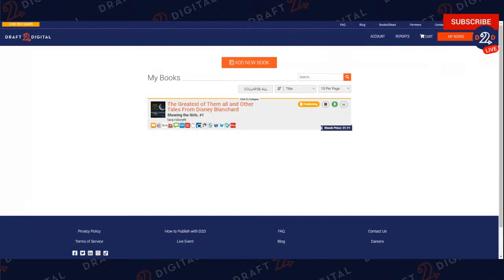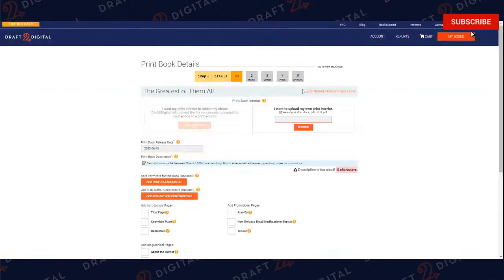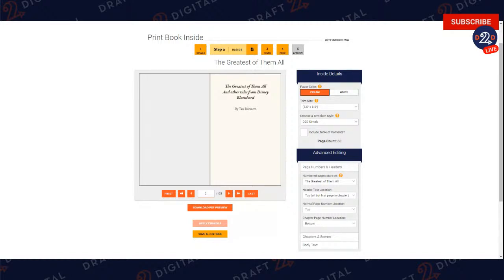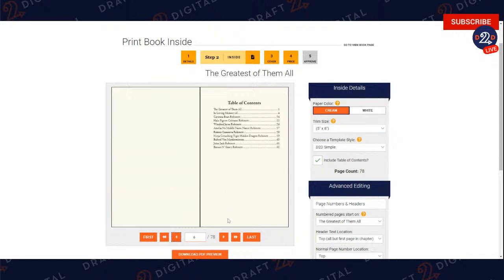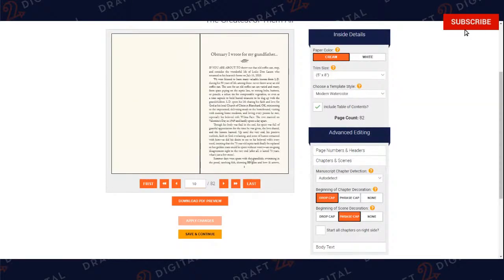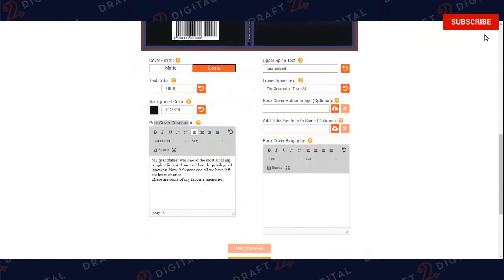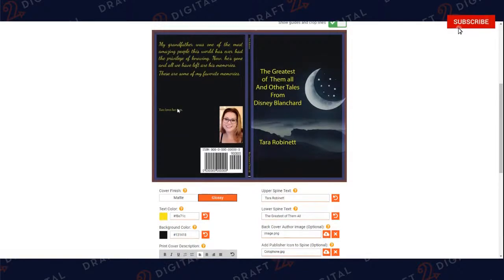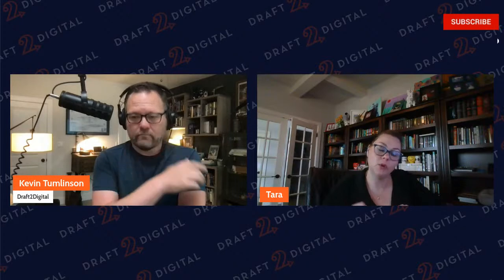WEBINAR: D2D Print - a walk-thru for Print on Demand (POD)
Print on Demand is a great way to add additional revenue for your books. That’s why we built D2D Print, the easiest, simplest POD service there is!

In this webinar you’ll get a straight-talk, easy-on-the ears guided tour of the service, including how to:
• Generate a full wraparound cover from your ebook cover
• Format your chapter headings to get a perfect, auto-generated Table of Contents
• Avoid some common mistakes with your ISBNs
• Get your book into print quickly and easily, with support the whole way!

And who better to be our guide through the POD waters than Tara Robinett, Director of Operations for D2D!

This event is pre-recorded, but you’ll still be able to ask your questions live. We’ll have support in the comments, ready to help.